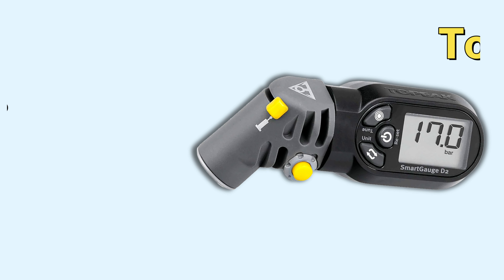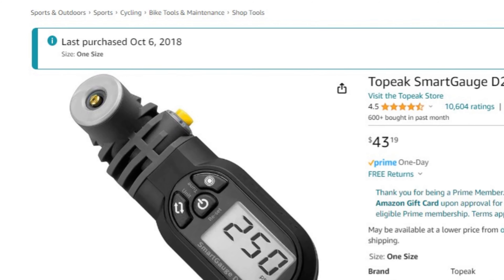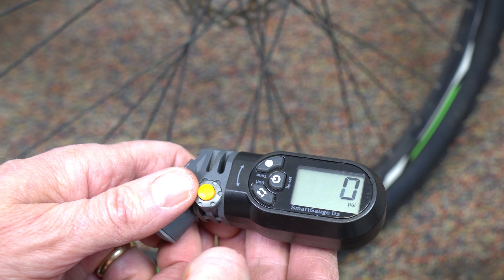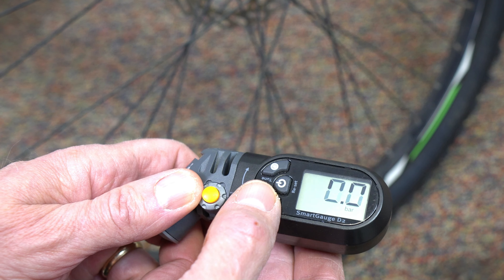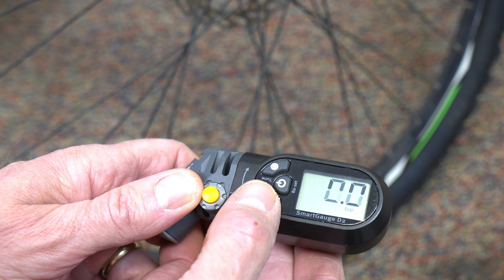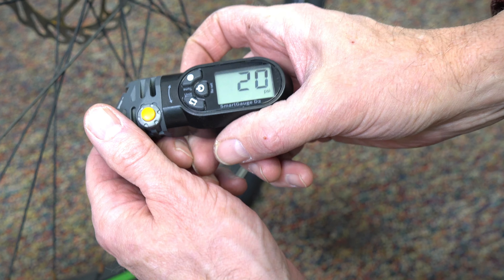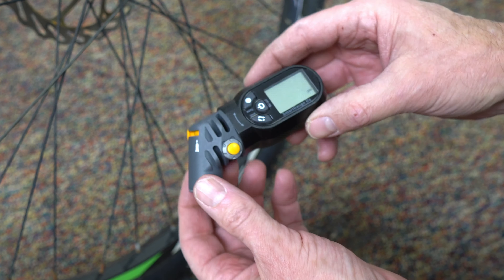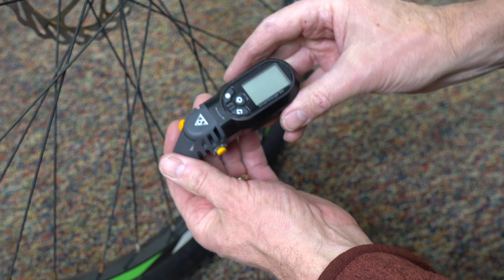How to Use: Topeak Smartgauge D2 Review - The Best Bike Gauge?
🚴‍♂️ Amazon link to Topeak D2 Gauge